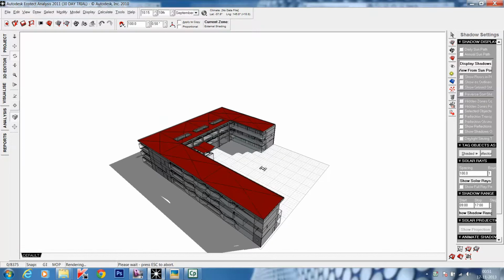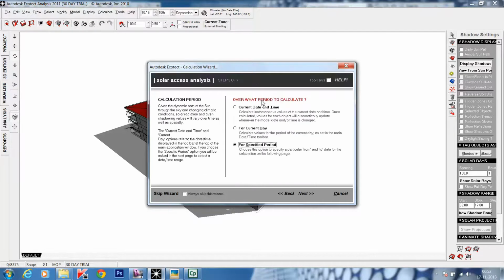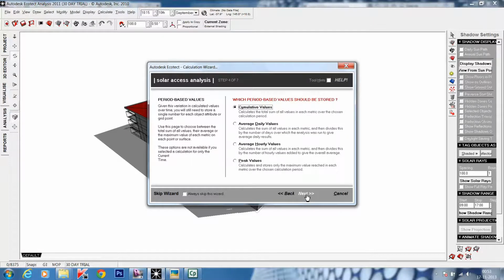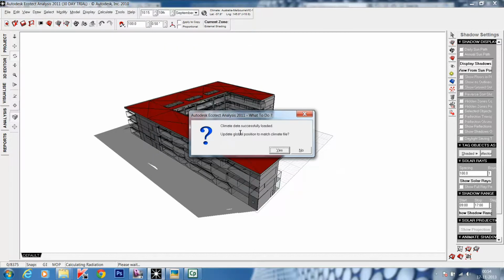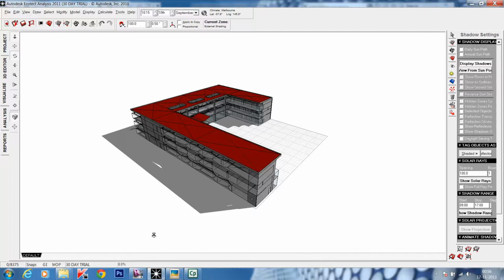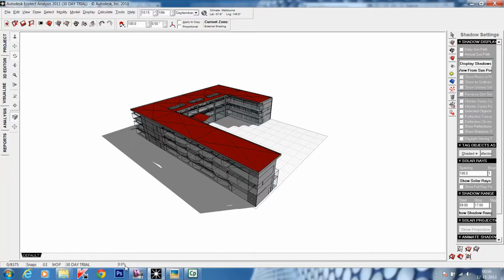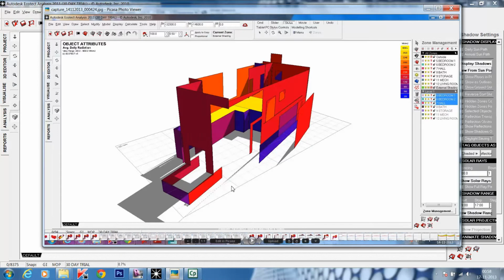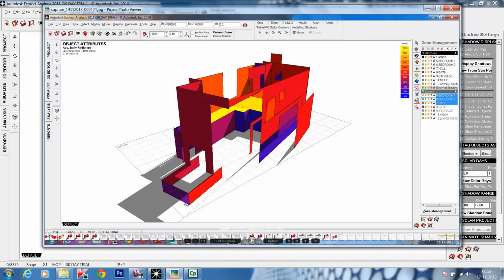Ecotect Solar Radiation Analysis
Ecotect Solar Tutorial